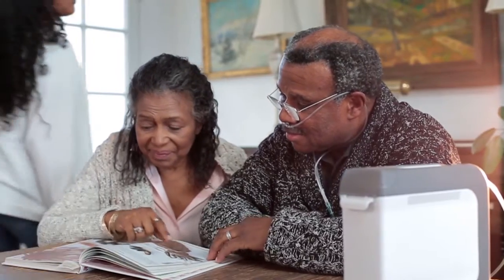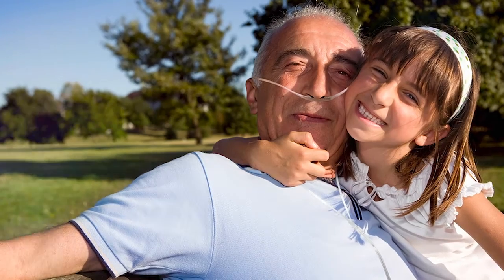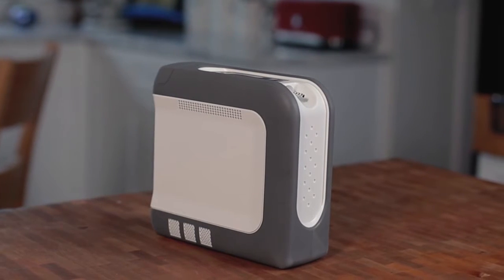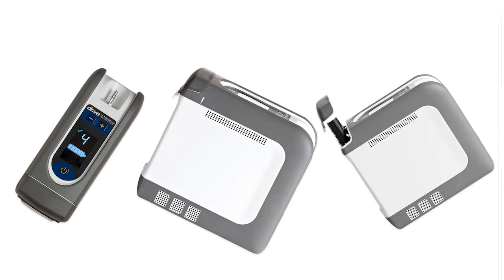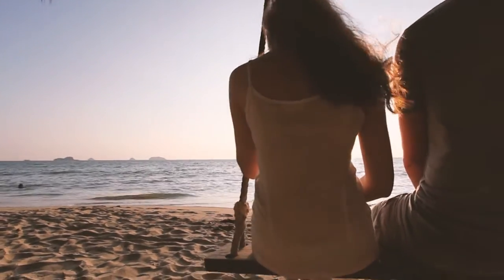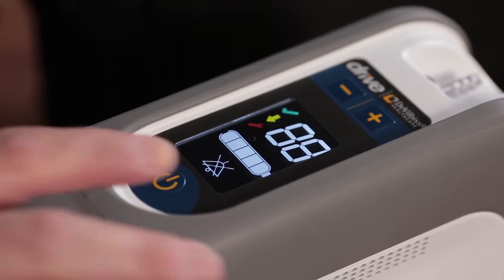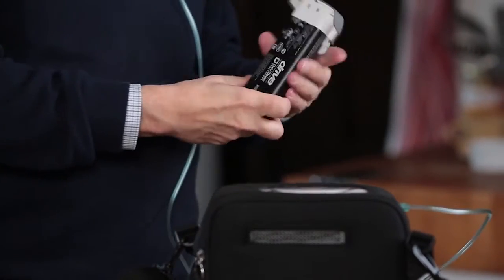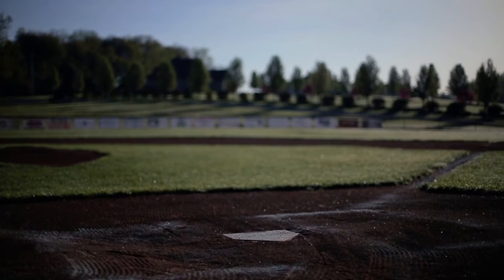iGo2 with SmartDose, the clinical choice!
Our Respiratory experts discuss the highlights of the iGo2® w/SmartDose POC by Drive DeVilbiss.